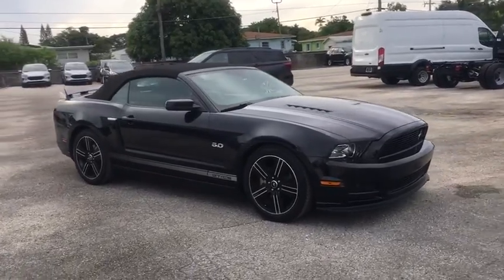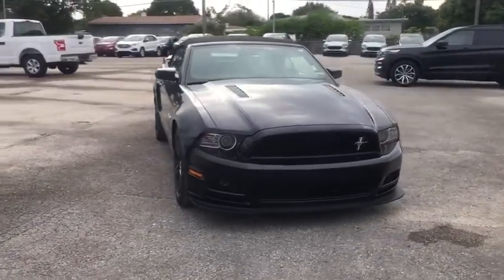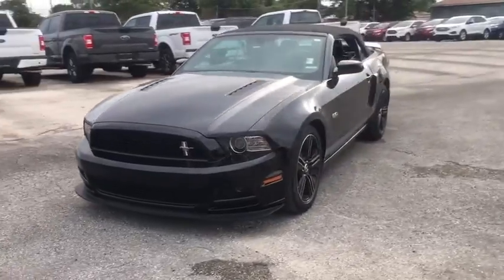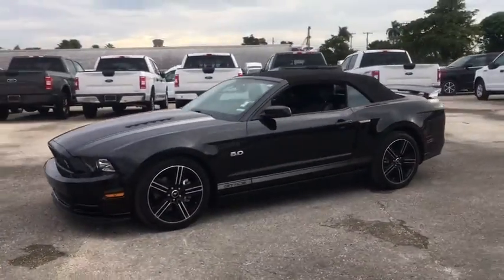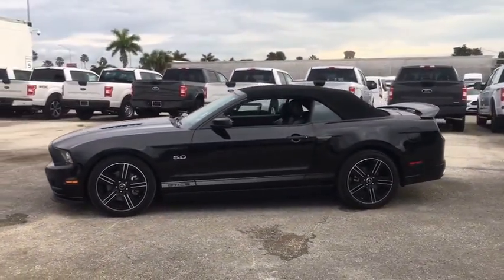2013 Ford Mustang Miami, Kendall, Miami Gardens, North Miami Hialeah FL LGD13197A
Black Used 2013 Ford Mustang available in Miami, Florida at Metro Ford Miami. Servicing the Kendall, Miami Gardens, North Miami, Hialeah, FL area.
2013 Ford Mustang GT Premium - Stock#: LGD13197A - VIN#: 1ZVBP8FF8D5266015

2013 Ford Mustang GT Premium CARFAX One-Owner.